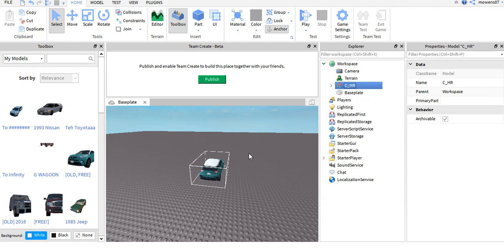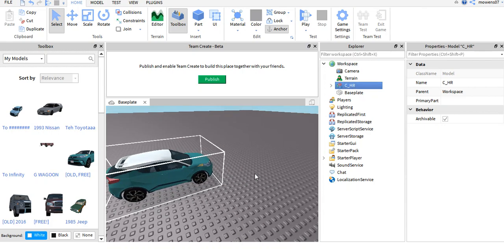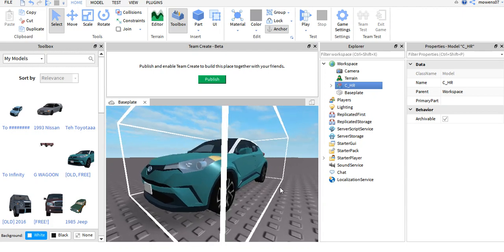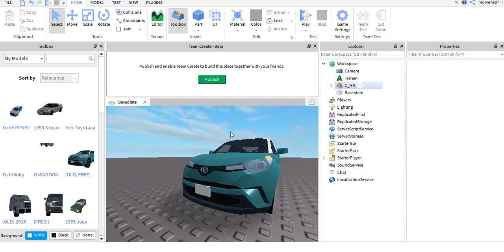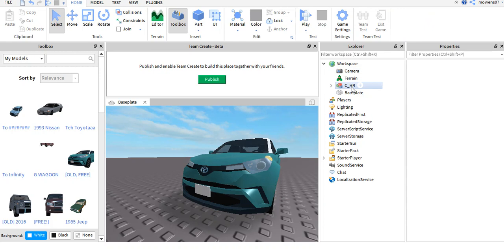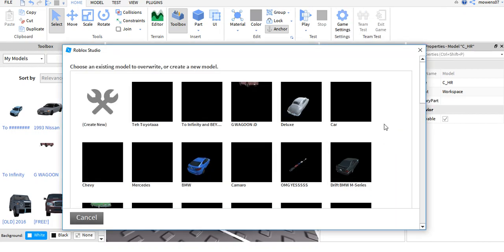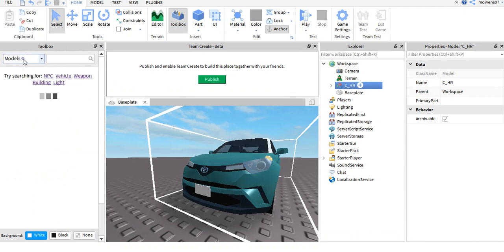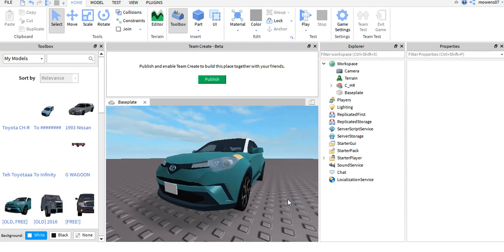[WORKS!] How to Publish Models to Roblox in The Alternative way Late August 2018